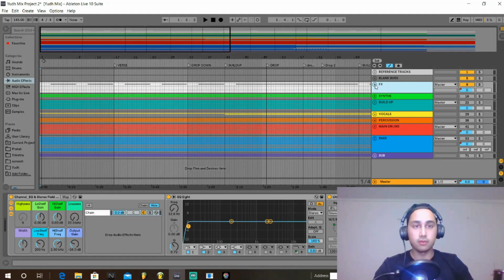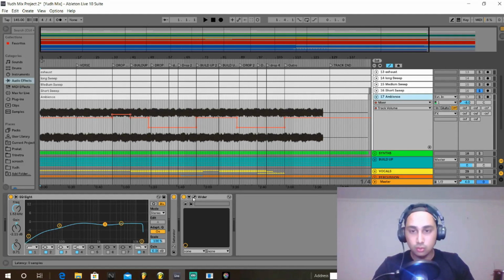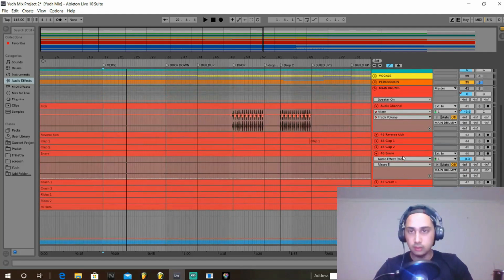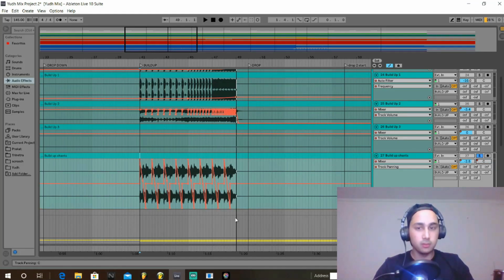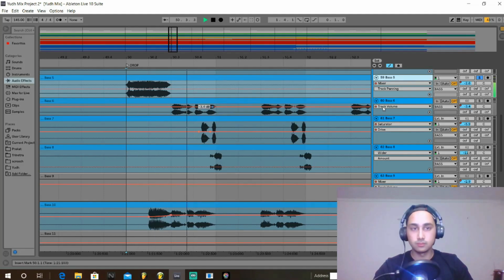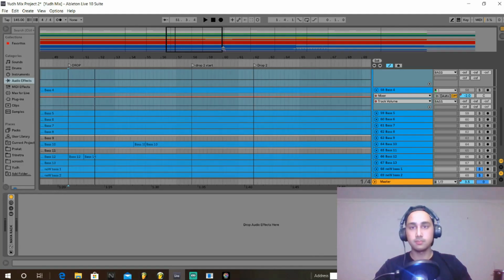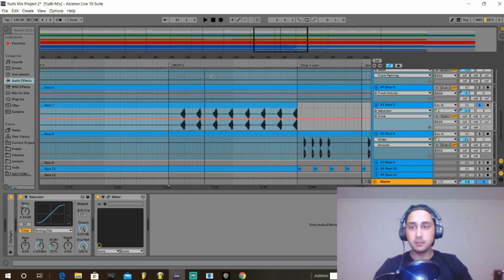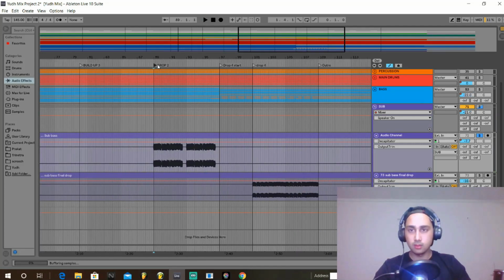Yudh (Deconstructed)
Want to use this track? Please mail or a drop a Direct Message on the socials given below:

🔊 Currently Playing: "Yudh Deconstructed" - Tutorials 🔊

🔊 Connect With Mayasur Below!

All feedback is appreciated. Like the video if you enjoyed.